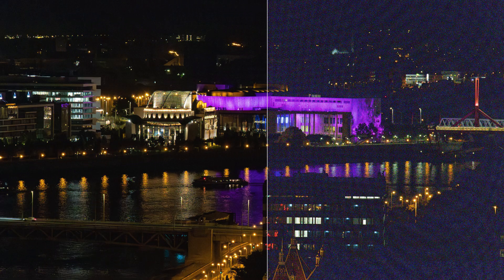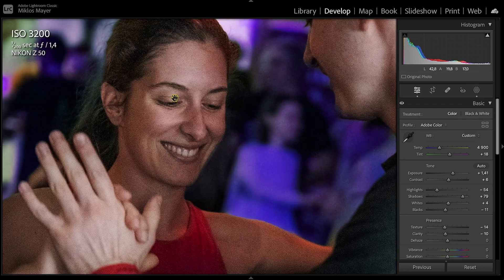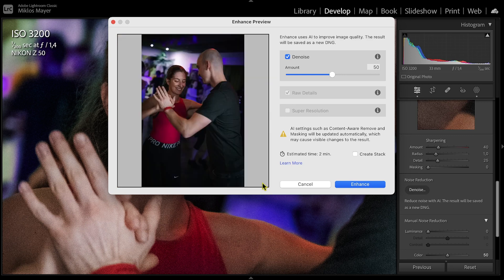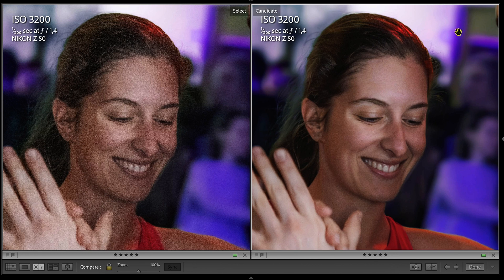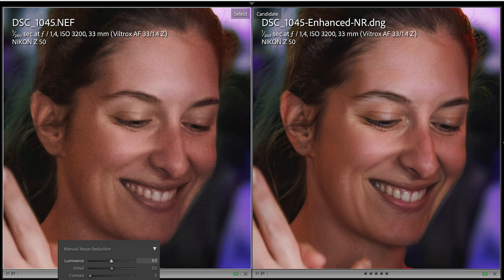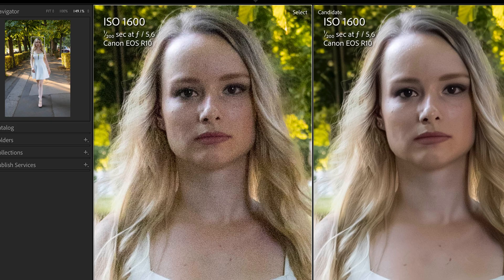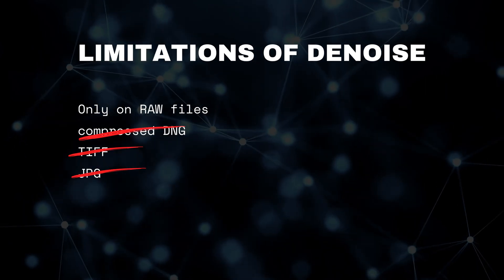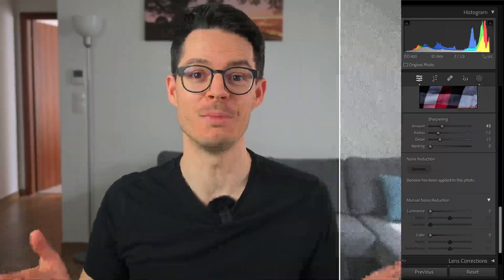Incredible New Noise Reduction in Lightroom Classic 12.3 - AI helps!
Powerful new Lightroom feature: Denoising explained!

One of the biggest challenges in photography is dealing with noise, especially when shooting in low light conditions.

In this video, I'll show you how to easily remove noise from your photos using Adobe Lightroom. With just a single click, you can achieve much better results than ever before. No more fiddling with luminance noise sliders!

Whether you're a beginner or an experienced photographer, you'll love this new DENOISE feature!

Finally, it's available with a single click, and most importantly, it provides excellent results.

Of course, it has its caveats...

Happy editing! 🪄

Night photography tours in Budapest, Hungary